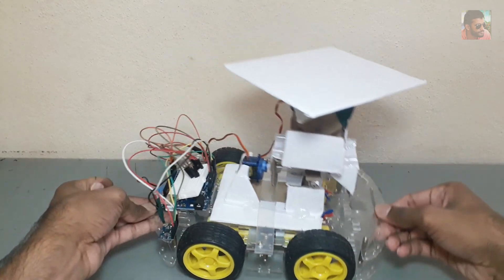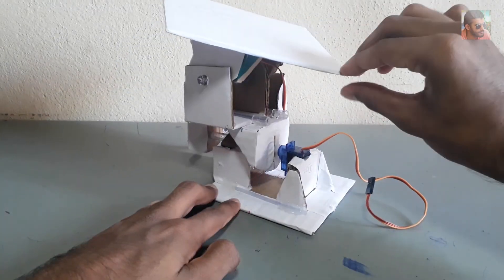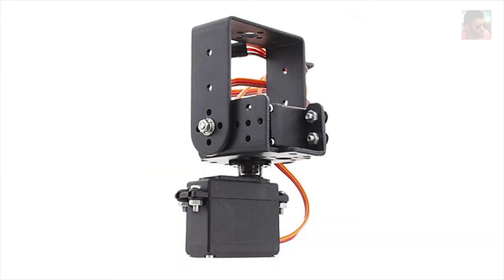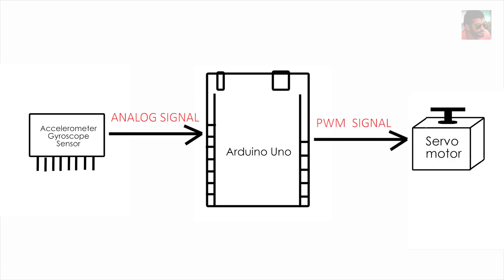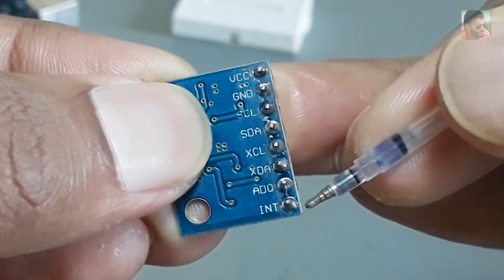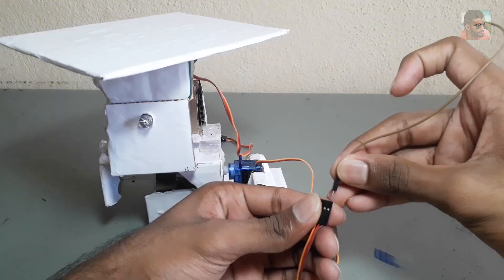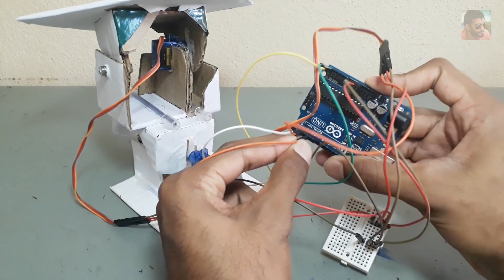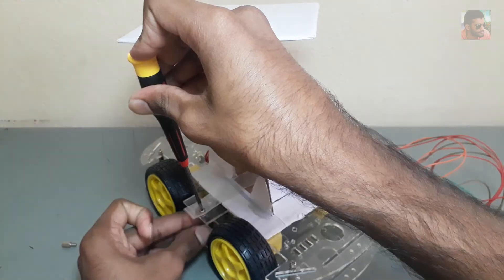Arduino Project #3 | Self-Balancing Platform ( සිංහල / English Subtitles )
Hello there! I'm Charith Sachintha and this is my third video on "Arduino Projects" video series. This video explains how to make a Self- Balancing Platform. It is very useful you to study the Self-Balancing concept cause this concept is widely used in all over the world in various complex technologies. So do watch this video and try to understand the self-balancing concept as you can. Don't forget to send this video to your techie friends too.

(The code is not edited and therefore it contains many unnecessary code lines which are not related to this project. But, they will be helpful if you design some other complex model.)

Buy items:
Accelerometer Gyroscope sensor

Arduino Uno

Servo Motor

Servo Holder